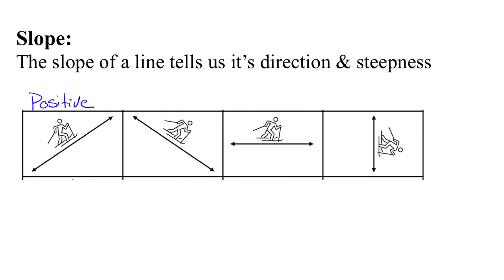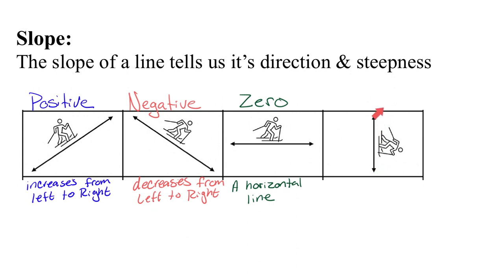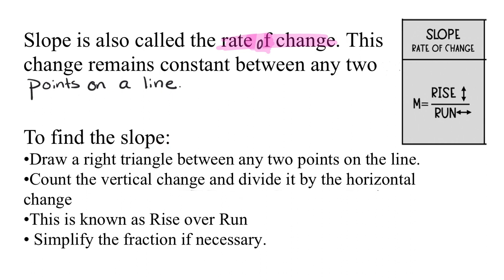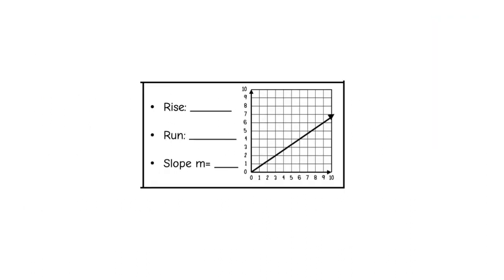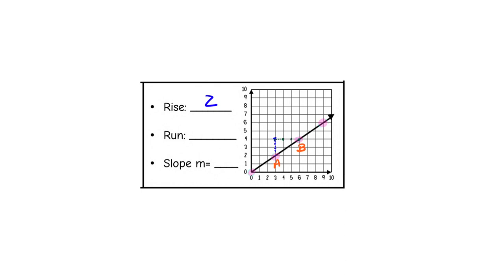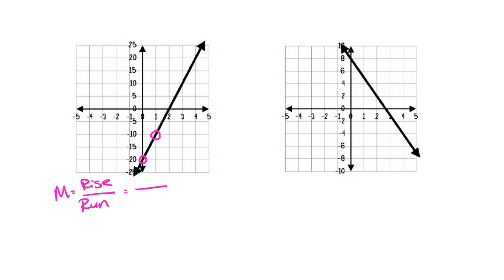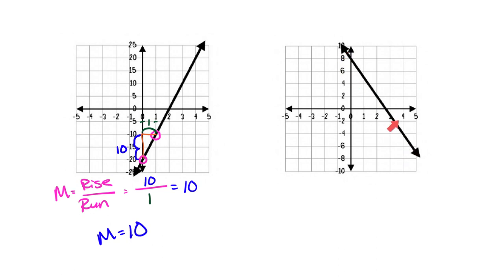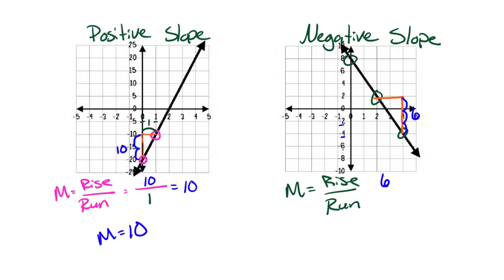Slope From a Graph 8